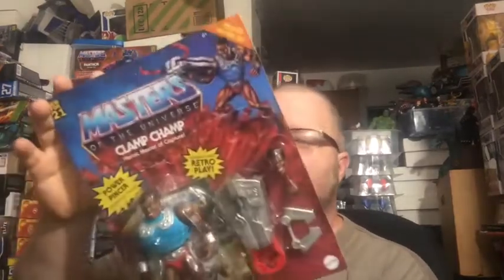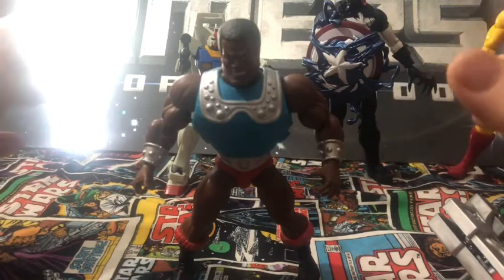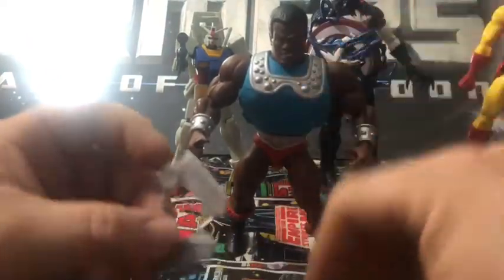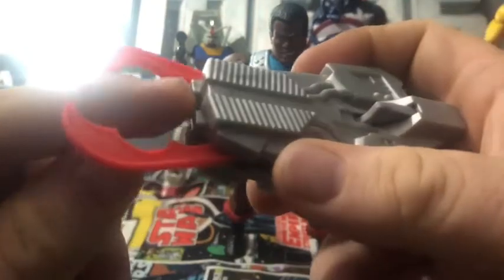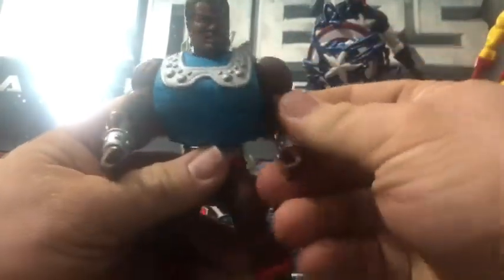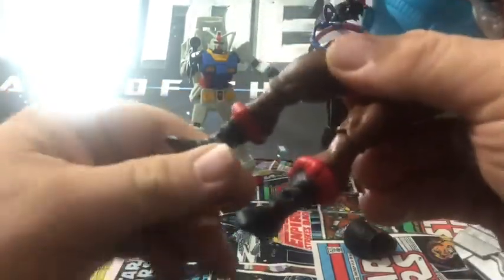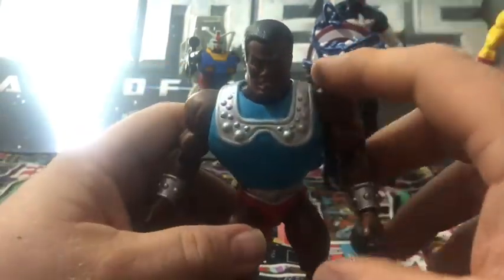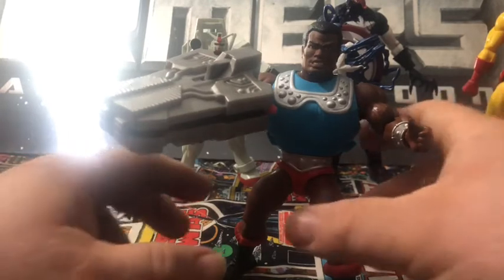Ionacus toy reviews mics #140 motu origins deluxe clamp champ